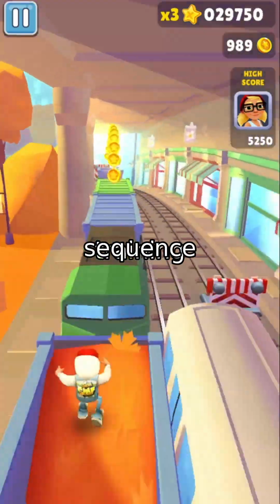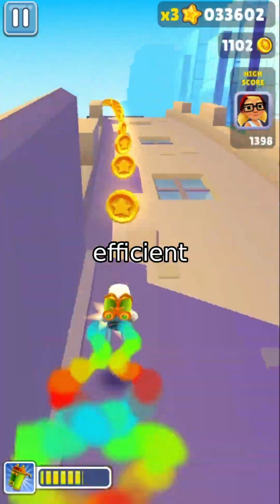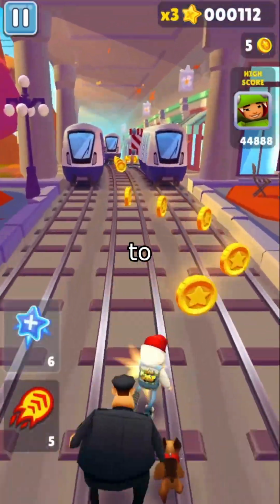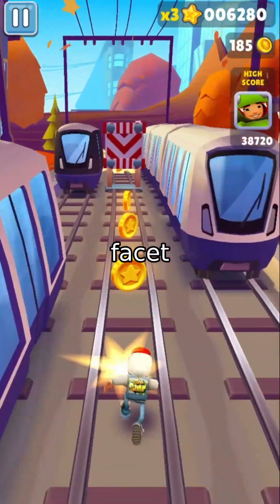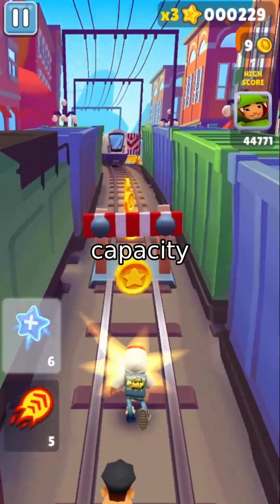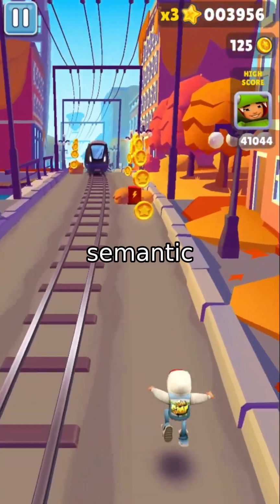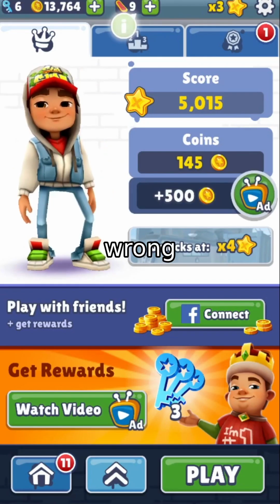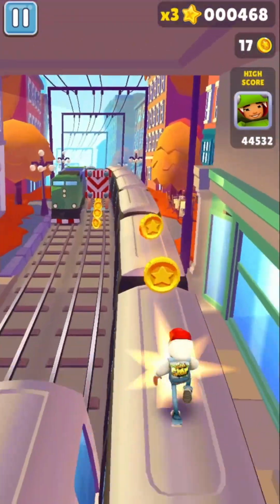Master AI: Multi-Agent Personality Secret (2024)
🧠 Can AI detect your personality from text? Single models fail, but a groundbreaking multi-agent framework from SMU & WashU just cracked the Big Five! 🚀

In this deep dive, we break down the exact architecture that outperforms single-agent baselines by 8% macro-F1. You'll learn how to build a psychometrically grounded LLM system using Mistral-7B and Qwen-2.5-7B.

🔥 What You'll Master:
✅ Multi-Agent Decomposition: 15 specialized sub-agents (High/Low/Neutral) for OCEAN traits.
✅ Advanced Fine-Tuning: Masked Language Modeling + LoRA to prevent catastrophic forgetting.
✅ Psychometric Grounding: Using IPIP-NEO facets and SenticNet for valid evidence extraction.
✅ Hierarchical Reasoning: How the Judge model aggregates conflicting signals for robust predictions.
✅ Real Results: Ablation studies, cosine alignment analysis, and case studies proving nuance detection.

🎓 Level: Advanced/Intermediate. Perfect for AI researchers, NLP devs, and ML engineers ready to go beyond basic prompting!

🛠️ Tech Stack: Mistral-7B, Qwen-2.5-7B, LoRA, SenticNet.

👇 Drop a comment: Which trait would you test first? 🔔